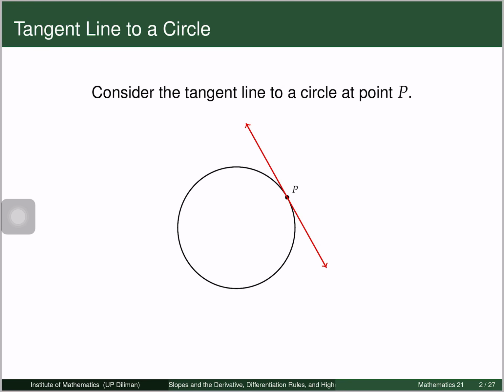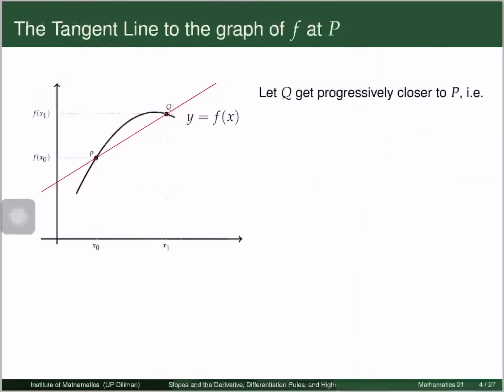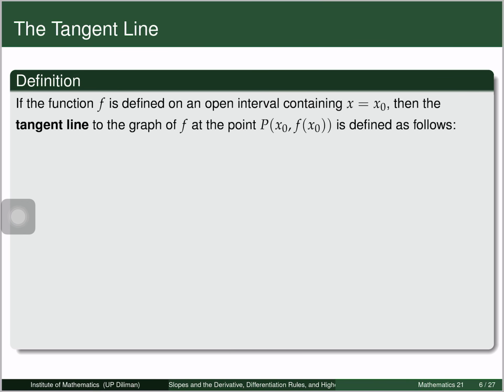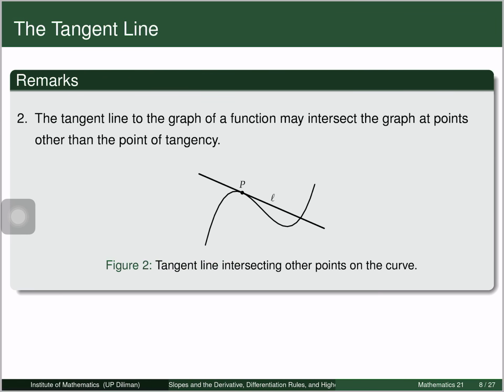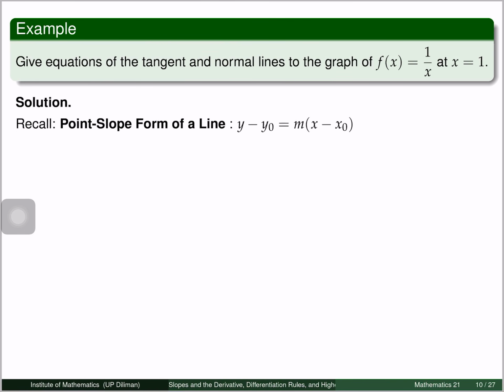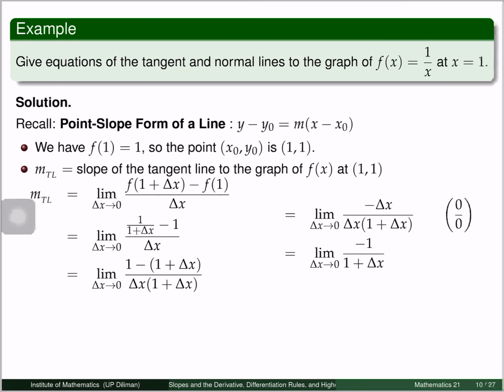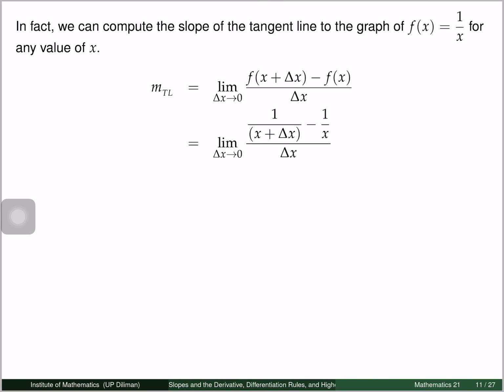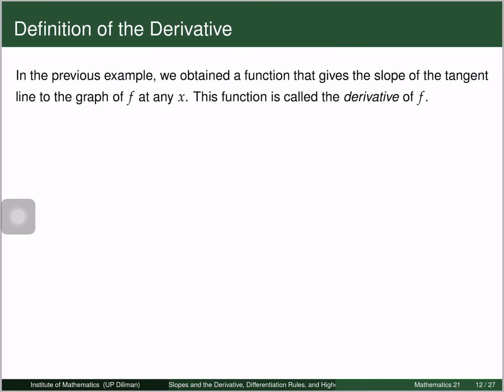[Math 21] Lec 2.1 Derivatives, Differentiation Rules, and Higher Order Derivatives (Part 1 of 6)